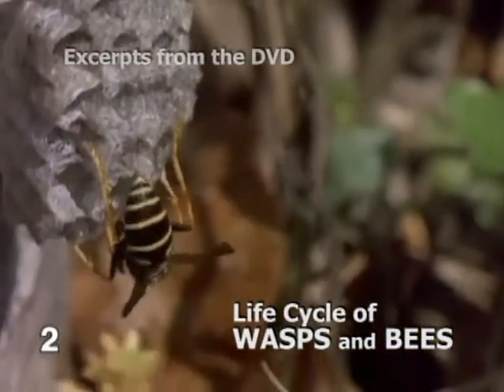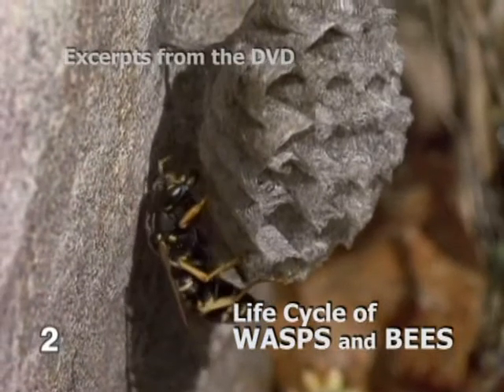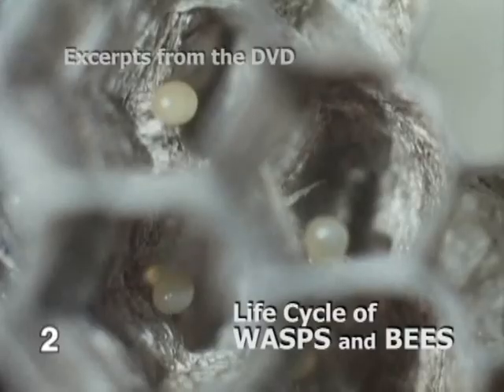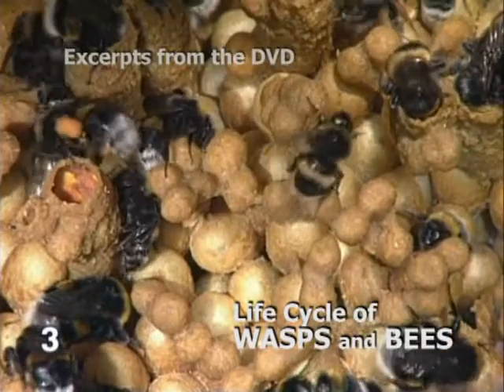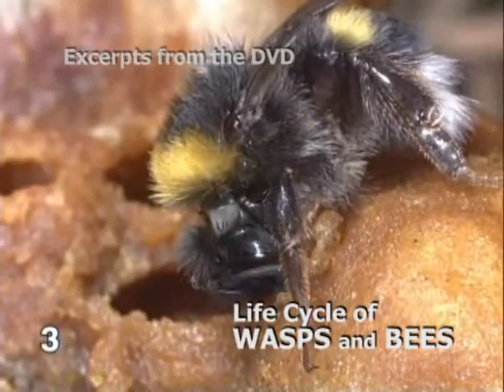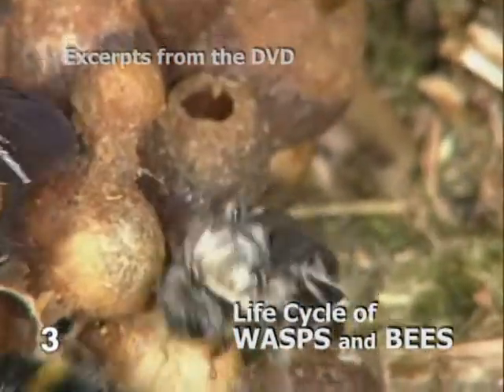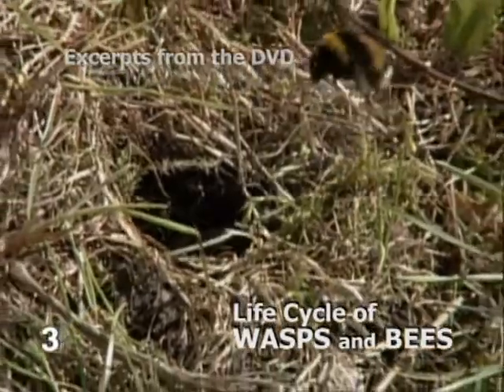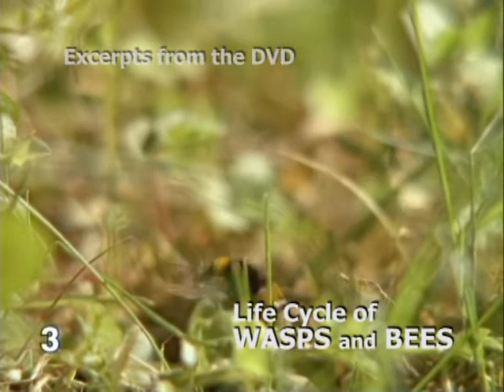Life Cycle of Wasps & Bees.wmv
The life cycles of mud wasps, paper nest wasps and bumblebees provides a detailed case study of the reproductive and survival strategies used by living creatures within an ecesystem.